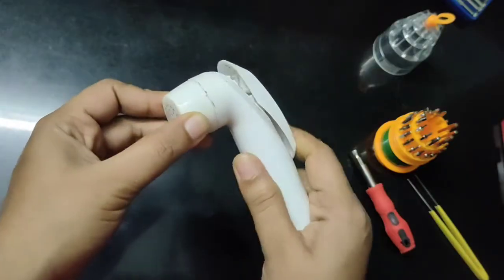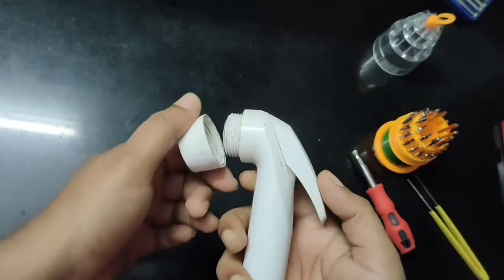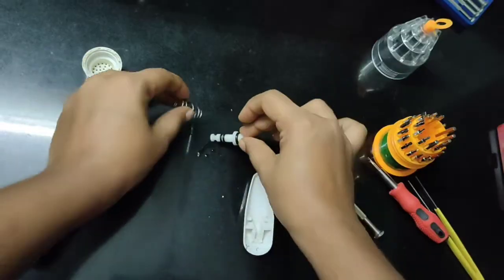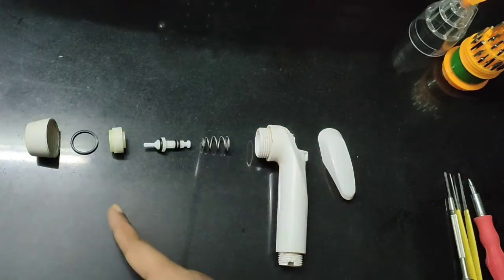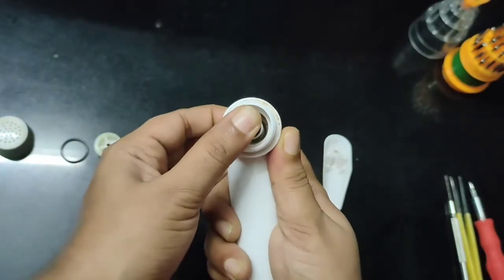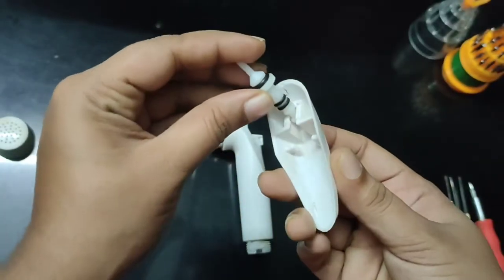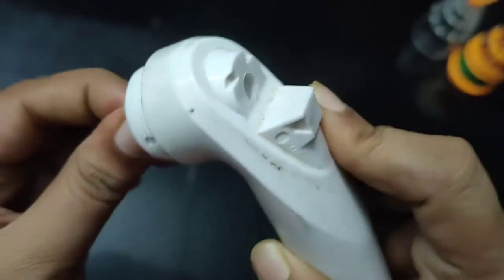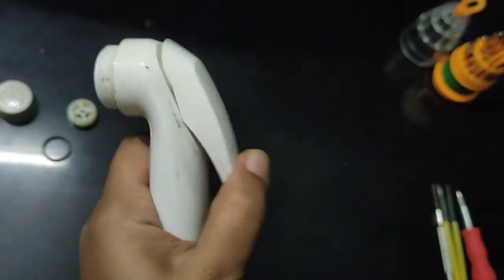Repair plastic hand shower/health faucet/bathroom jet sprayer [Eng]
plastic health faucet/jet sprayer repair

Sharing a small repair experiment.